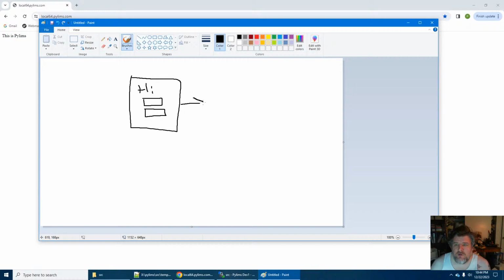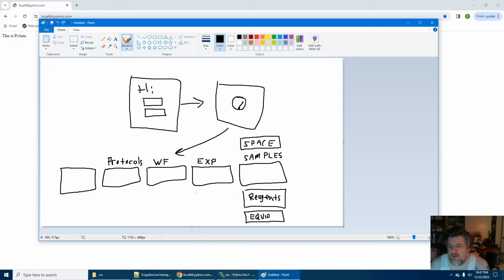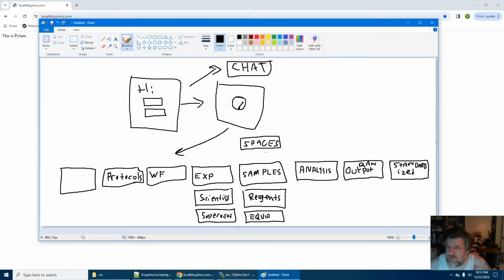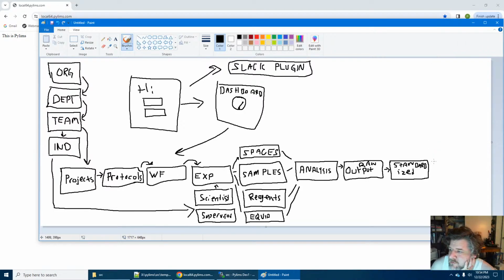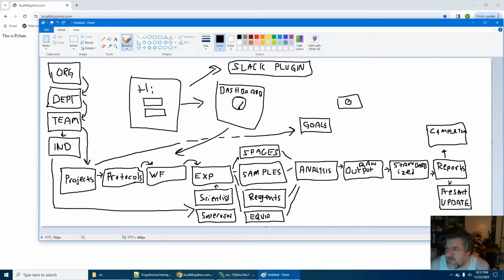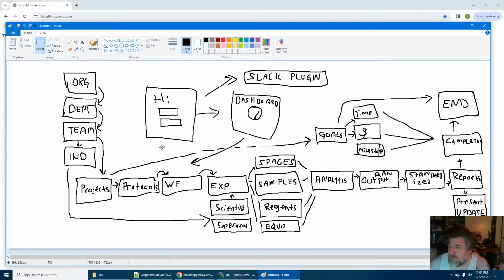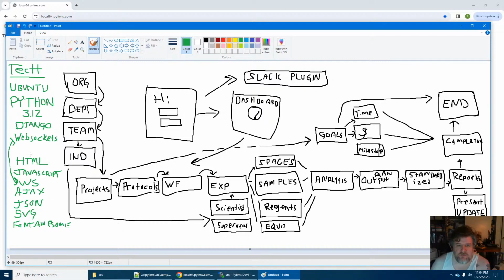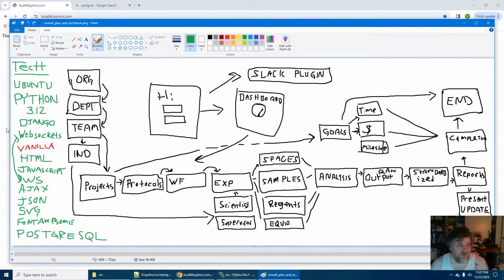Pylims Dev Live Stream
creating a Laboratory Information Magement System (LIMS) in Python, Hence, PyLIMS, but I'm a millenial so i just call it "pylims"